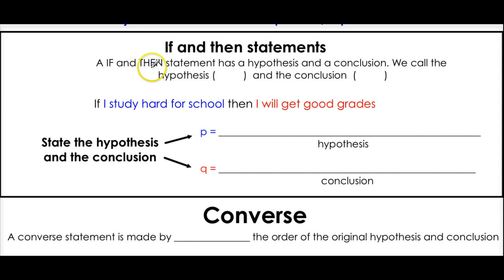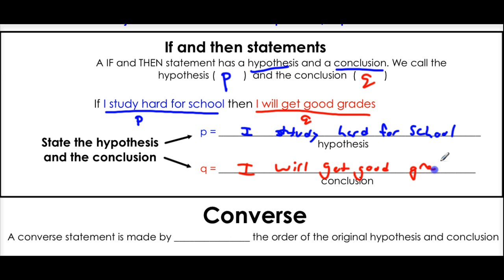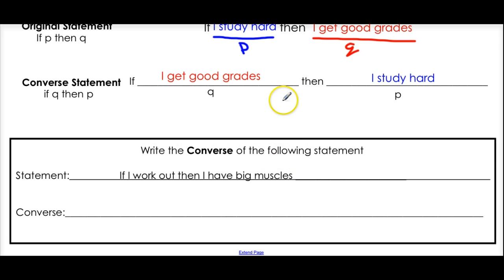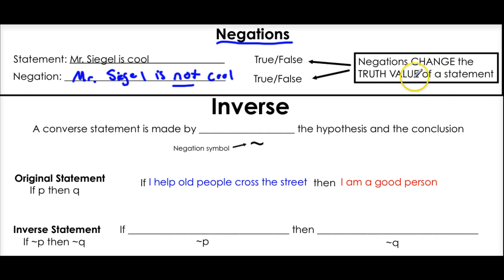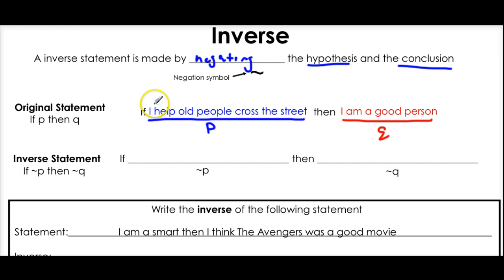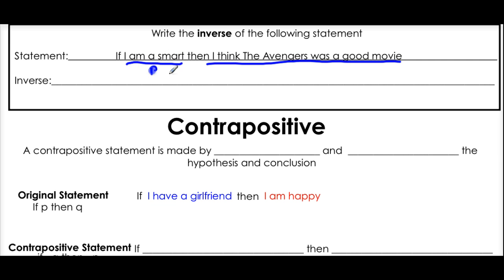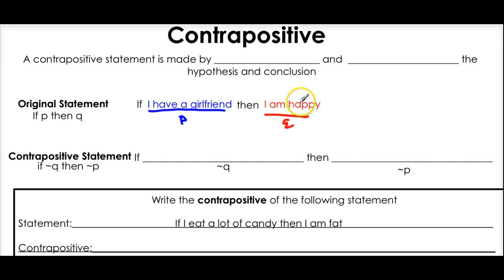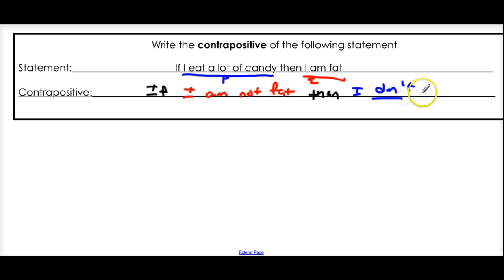11.1 Converse, Inverse, and Contrapositive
Watching this lesson is better than riding a unicorn over a rainbow into the sunset.